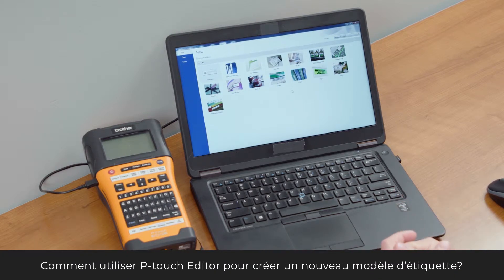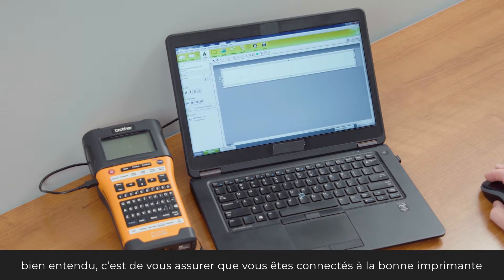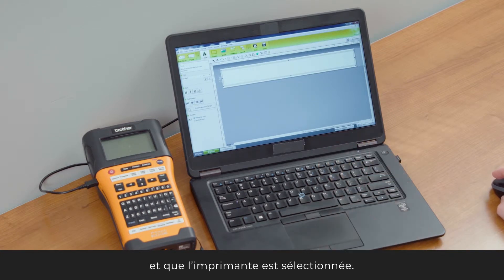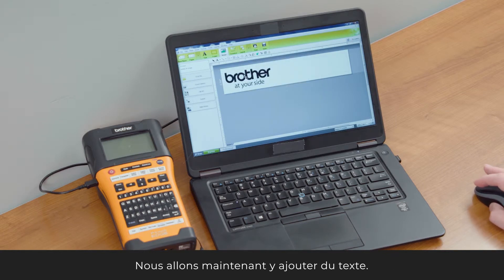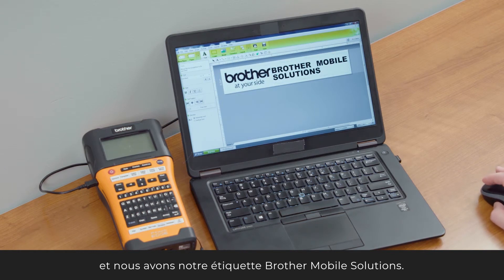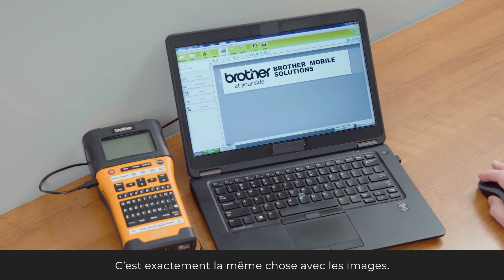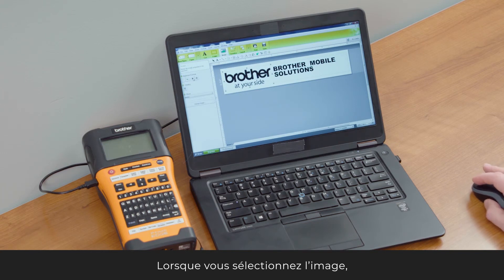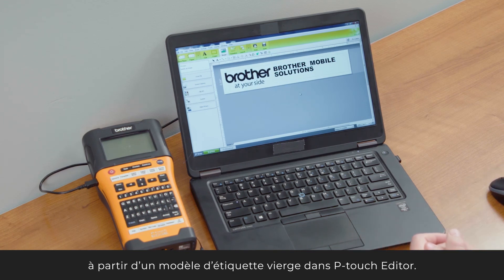Créer un nouveau modèle d’étiquette avec P-touch Editor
Cette courte vidéo décrit les étapes simples pour créer de nouveaux modèles d’étiquettes à l’aide du logiciel P-touch Editor et des étiqueteuses industrielles PT-E500VP, PT-E550WVP et PT-P900 de Brother. En moins de deux minutes, vous serez capables d’utiliser les nombreuses fonctions conviviales et d’obtenir des étiquettes d’allure professionnelle.